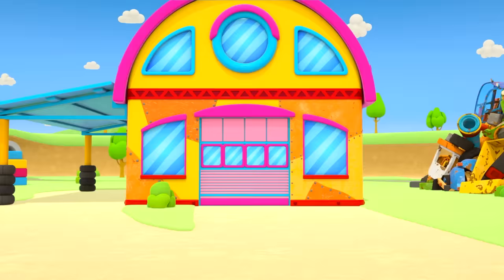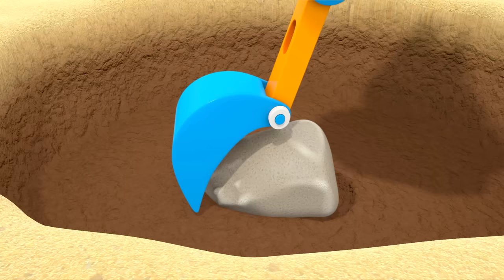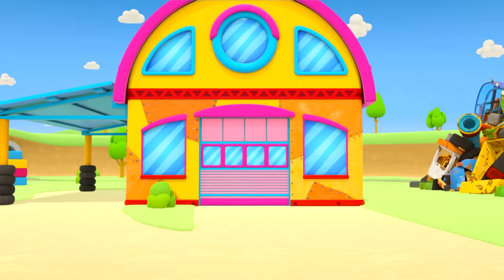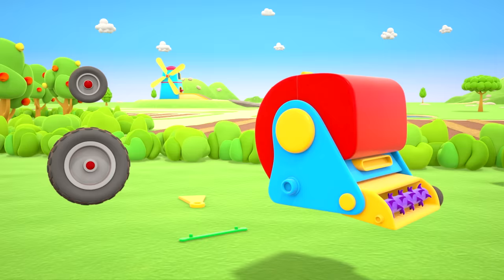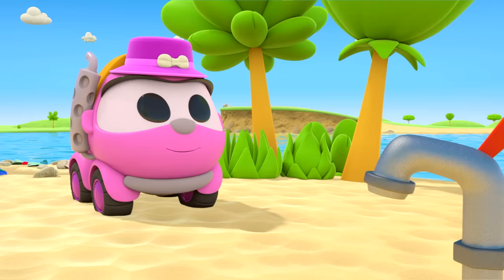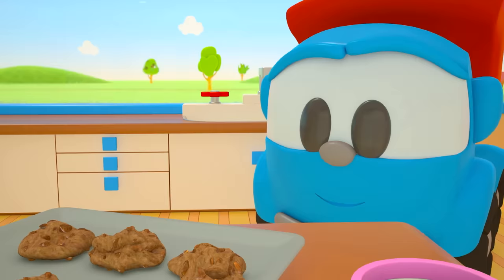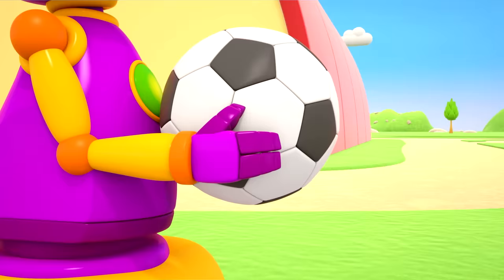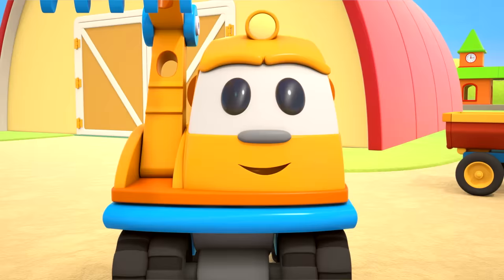Full episodes & Cartoons for kids. Baby cartoon & cars for kids. Leo the Truck & toy vehicles.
Come and watch full episodes of car cartoons for kids about Leo the Truck and construction games for kids with toy vehicles and cars for kids. In a new baby cartoon, we will play with a toy train for kids and open surprise eggs with Lea and Leo.

00:00 - Leo and the surprise eggs
07:18 - Leo and a fountain
13:57 - Leo and a glass truck
20:36 - Robots need help
27:50 - Leo and a round baler
34:20 - Leo needs water
41:07 - Leo and a flashlight
48:43 - Leo and a lamp
55:40 - Leo and a rain machine
01:03:43 - Leo and a stable